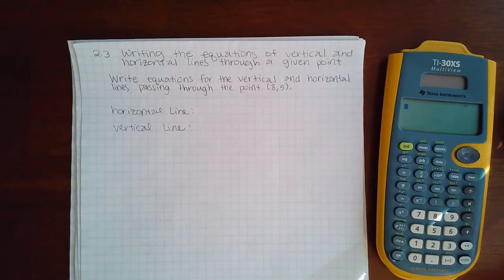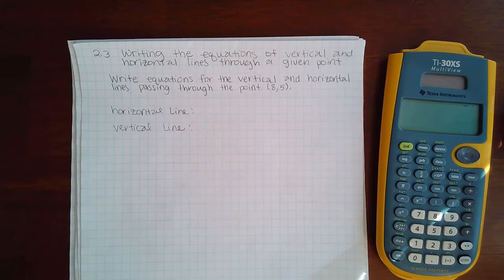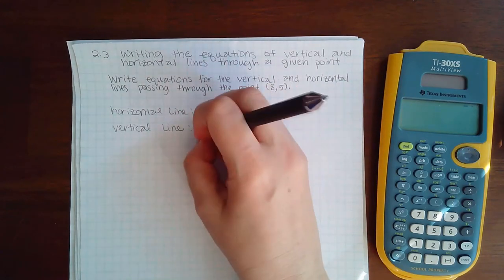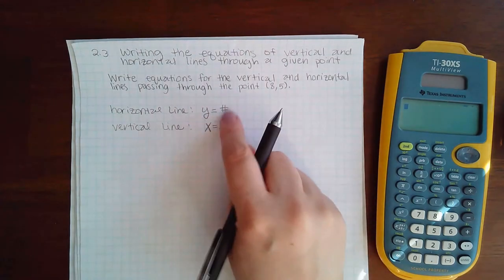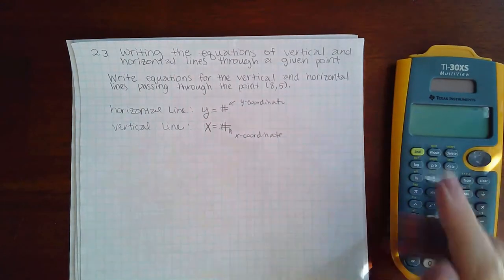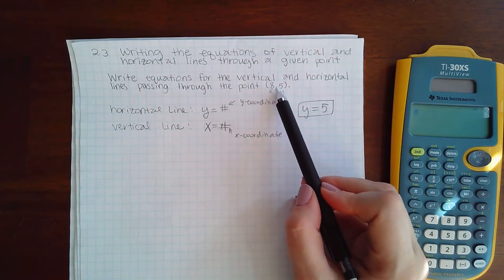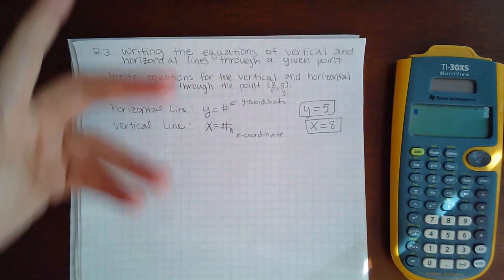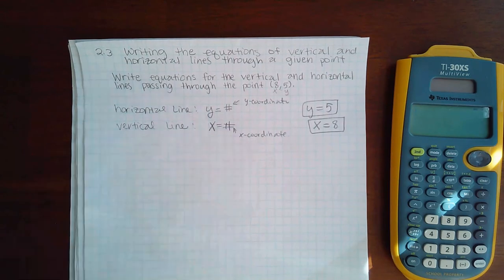2.3 Writing the E of V and H L through a given point